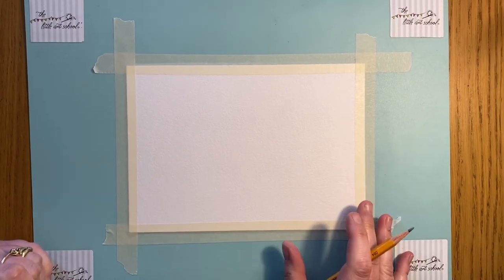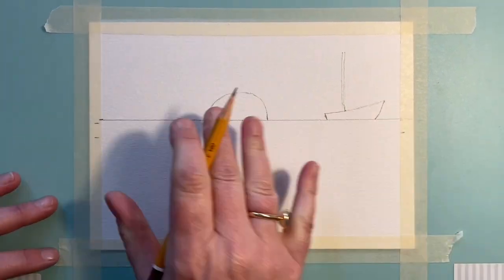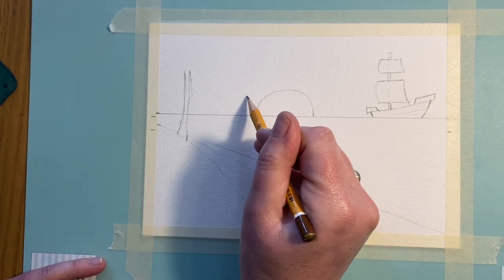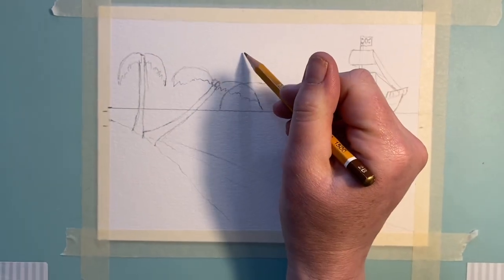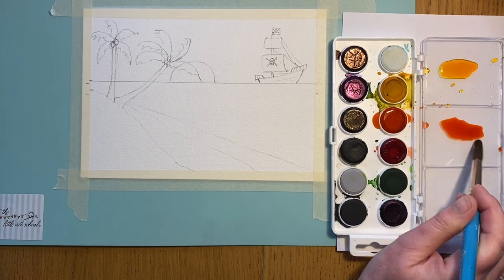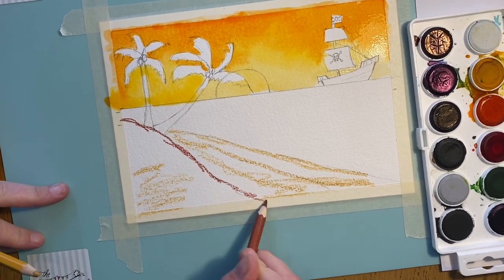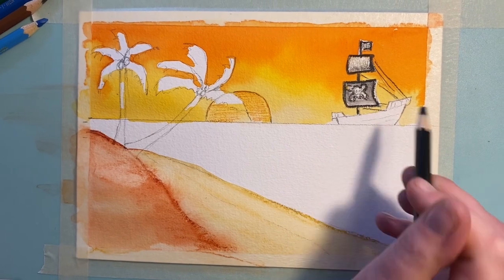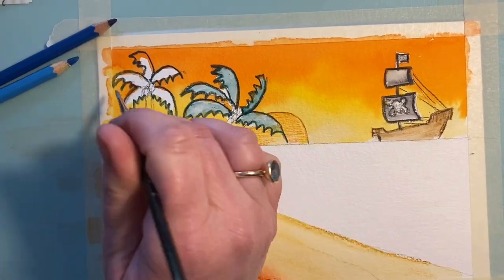How to draw and paint a Tropical Island - Senior DailyDraw with Little Art School - Mon 20th Apr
The Little Art School's daily art lesson for children. Offering children and parents a free resource to help prove a welcome art break which can form part of homeschooling during lockdown.
Today's lesson teaches how to draw and paint a Tropical island scene. You can simply draw the scene, following the simple step by step lesson, or move on to paint the picture using the Little Art School's painting tips.